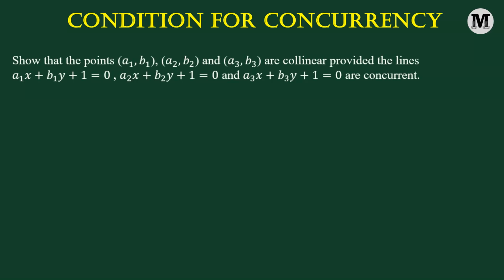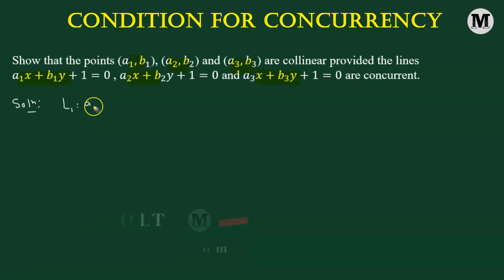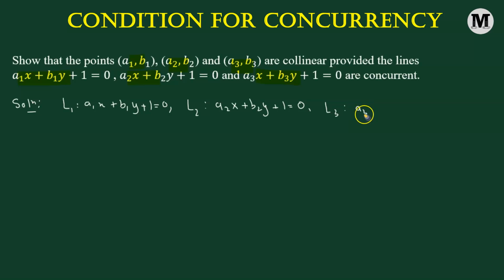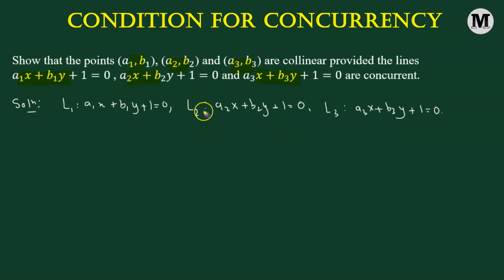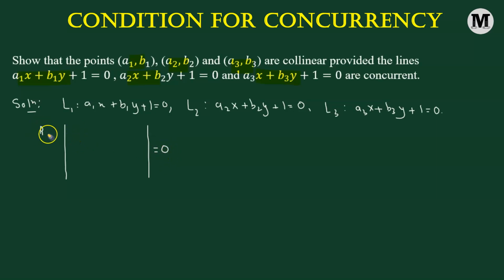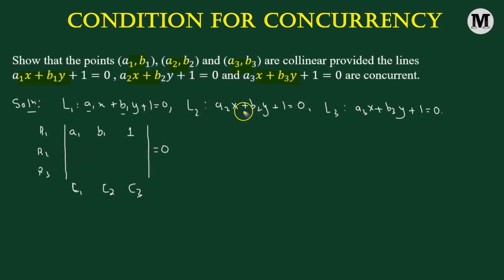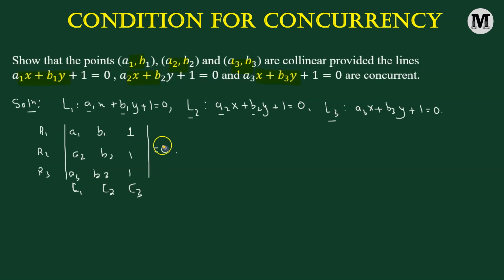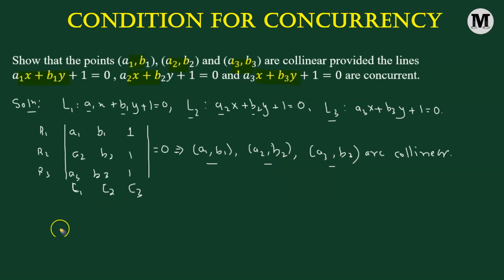7 | Straight Lines (Co-ordinate Geometry) | Condition for Concurrency of Three Lines - Prob 7